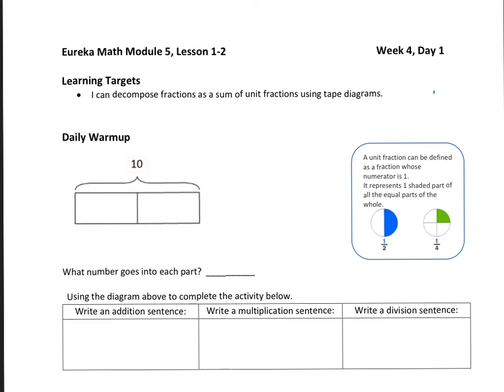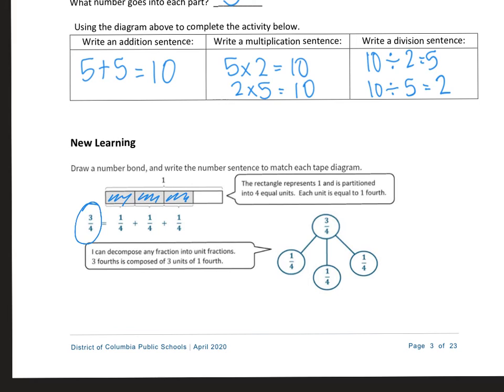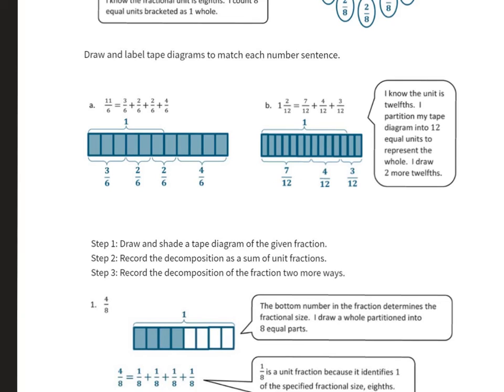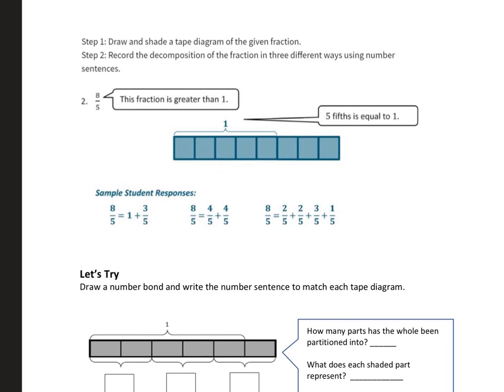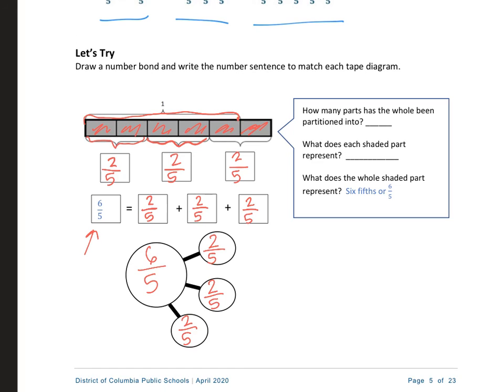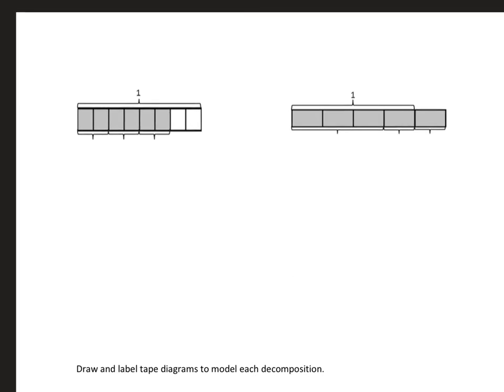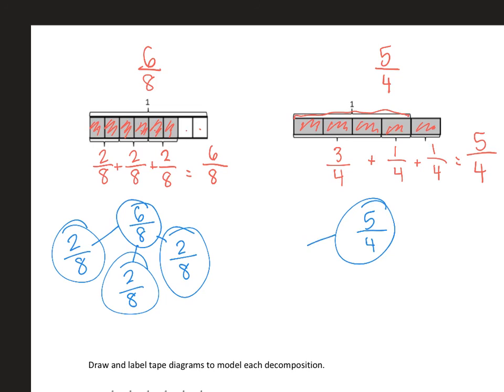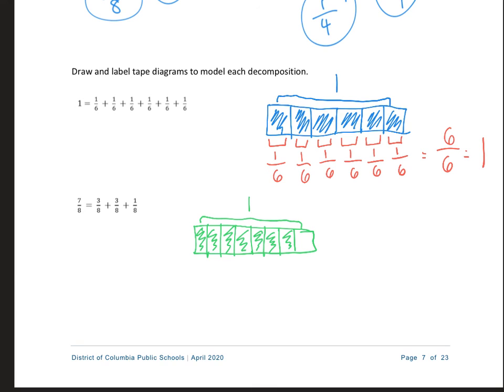4th Grade, Week 4, Day 1